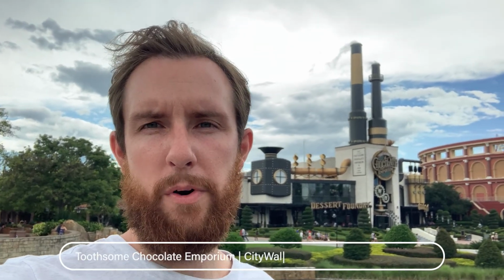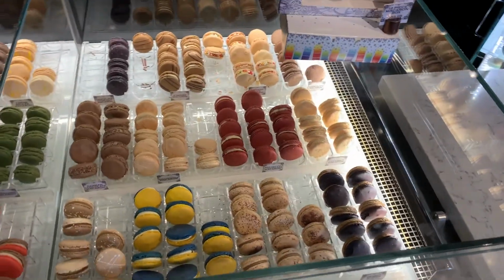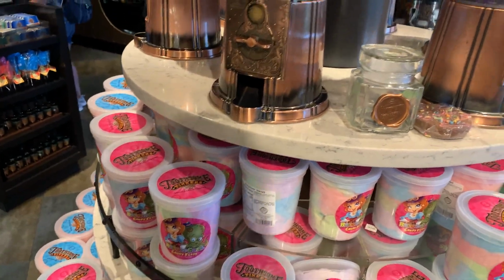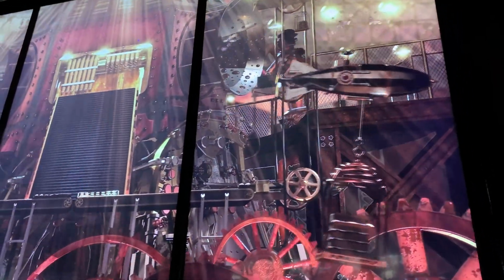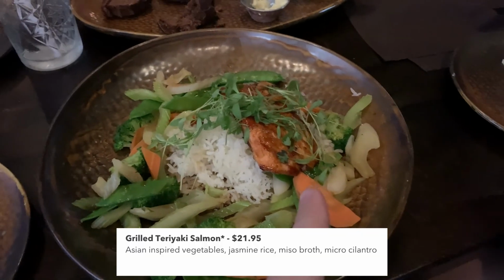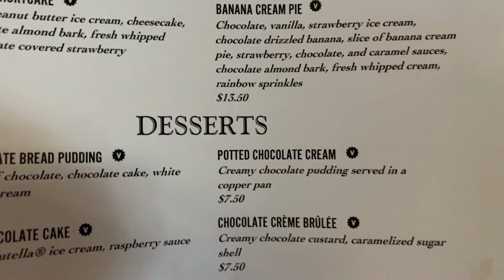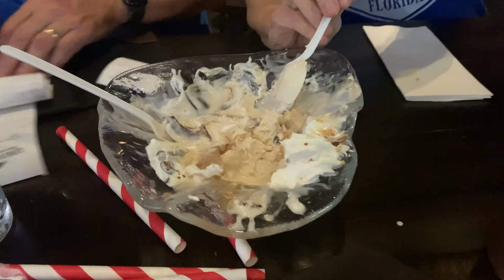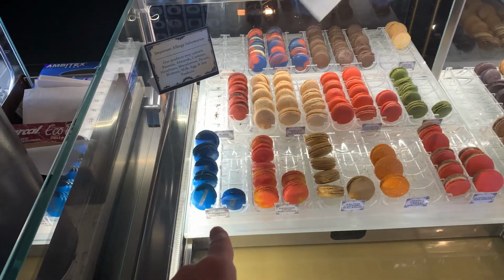The Toothsome Chocolate Emporium | Top 5 Restaurant in Florida | Best Place to Eat at CityWalk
In today’s video, we head back to Universal CityWalk to try a restaurant that has been labeled one of the best! It is usually very difficult to get in, so we got a reservation. It is called The Toothsome Chocolate Emporium & Savory Feast Kitchen! It is by far one of the best places to eat at Universal Orlando Resort. It looks like something out of a Willy Wonka movie. The gift shop had so many things in it as well as so many treats! We could have bought a lot of stuff from it. The inside of the restaurant is so cool and the theming is amazing. We got to sit upstairs next to this screens that animate chocolate being made! The menu was huge and there were so many things to try. The absolute best thing you must try is the almond chocolate bread! Some of the best bread we have ever had! Also, the entrees were great but the dessert menu was large and it is very hard to choose a dessert! Definitely share everything! Overall, we labeled this restaurant as a top five place to eat in Florida for the experience and for the taste of the food. It is a place everyone should try at least one time and so if you are ever out in the Orlando area looking for a great, unique experience, drive on over to Universal CityWalk and eat at the The Toothsome Chocolate Emporium & Savory Feast Kitchen! You won't regret it! God Bless!!!

Also, be sure to check us out on Facebook and Instagram to see some additional content.